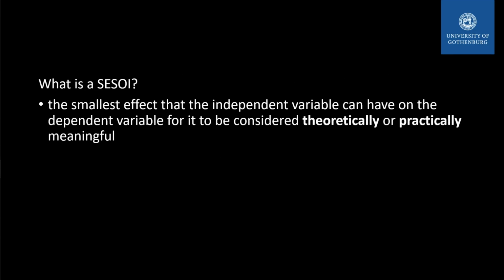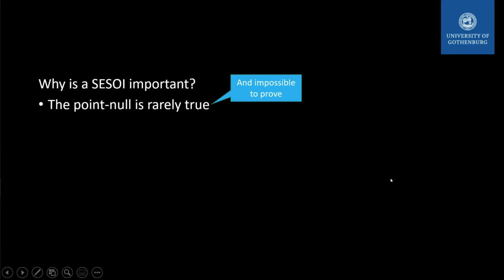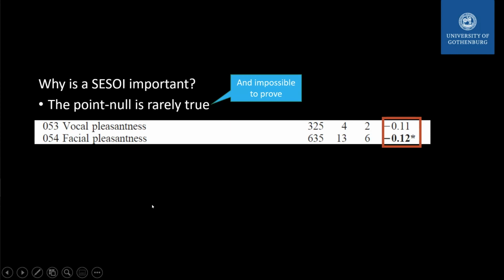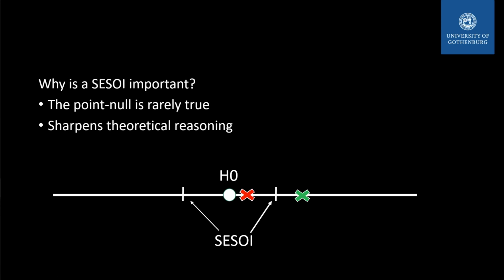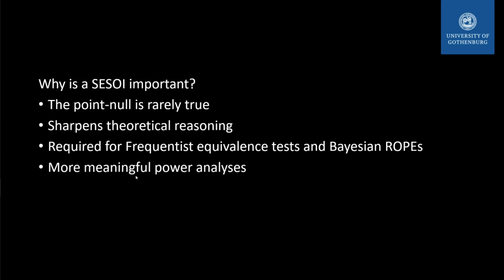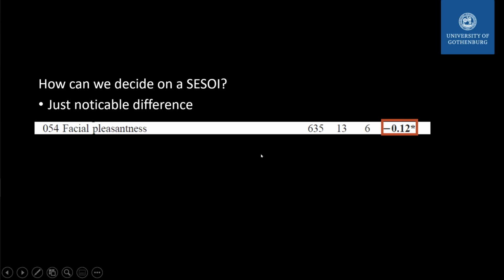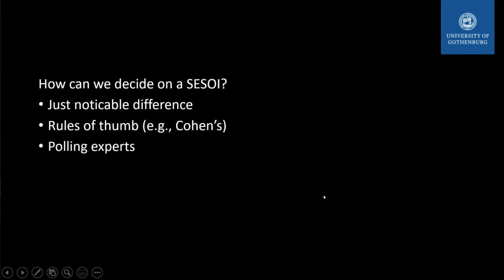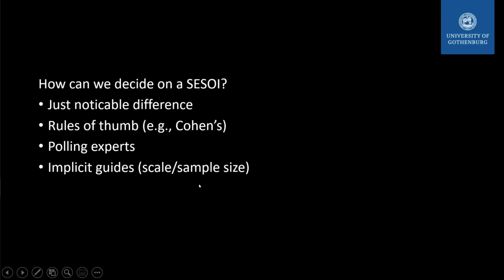Erik Mac Giolla – Can we agree on a smallest effect size of interest in deception cue research?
February 7, 2023 – Lies and Allies Tuesdays (Deception Research Methodology Panel)